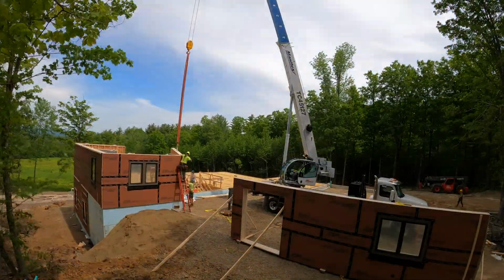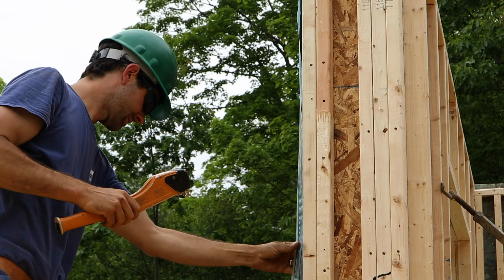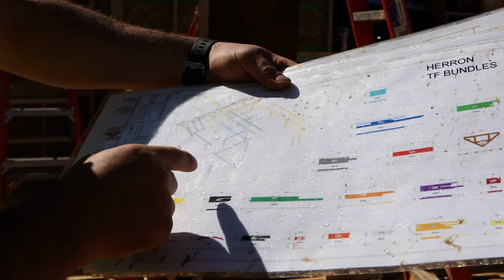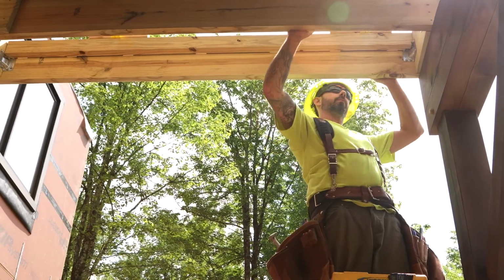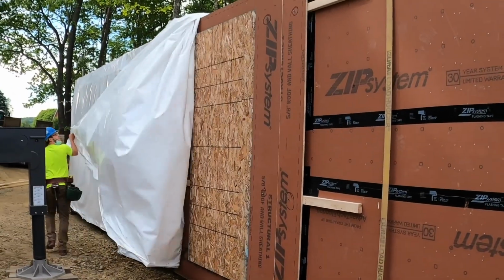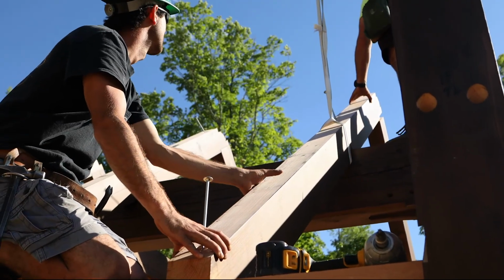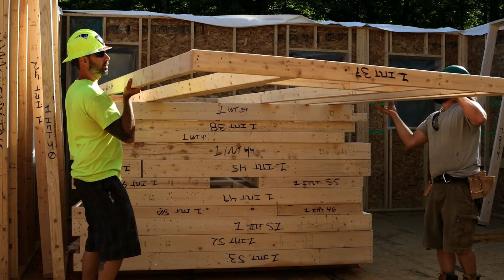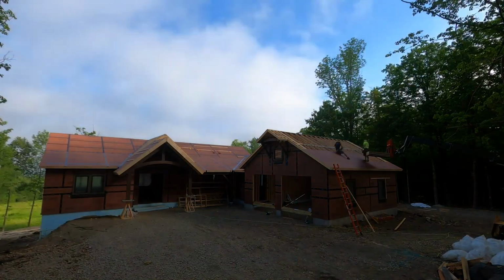Building an Air Tight Bensonwood Home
Bensonwood's job captain, Tommy Hotaling, narrates the process to assemble the air tight building envelope and timber frame structure of this custom Bensonwood home.